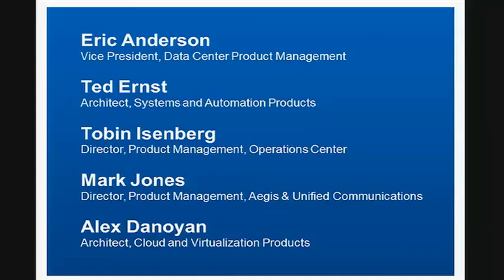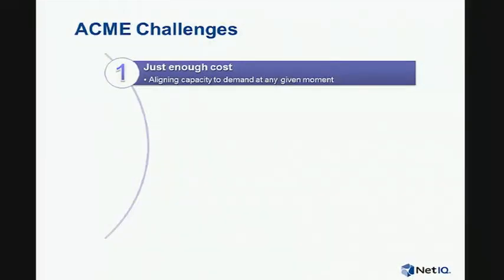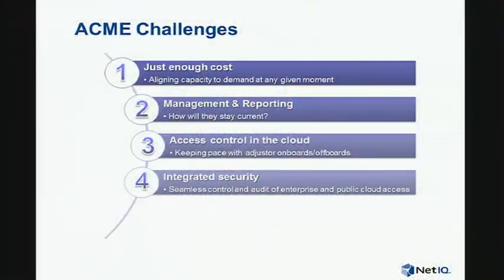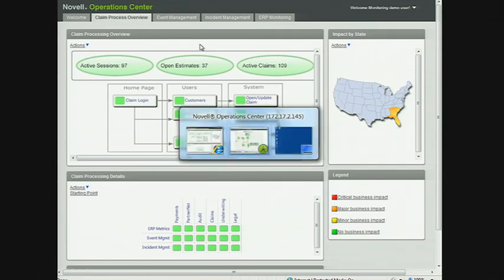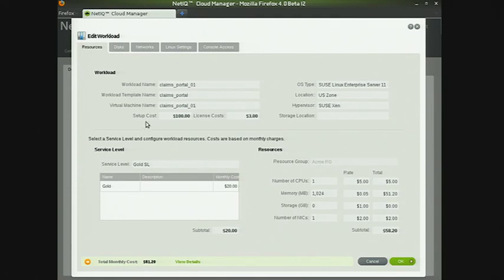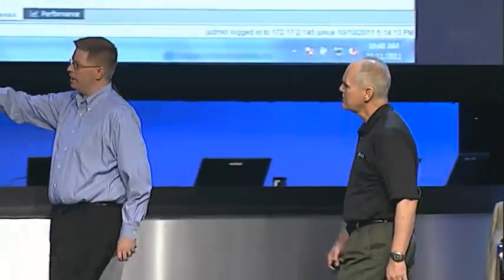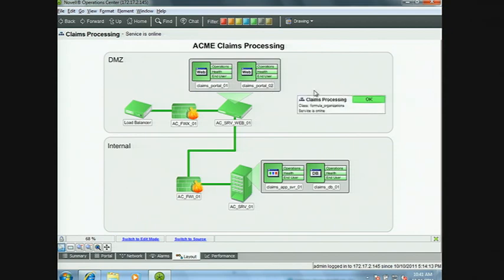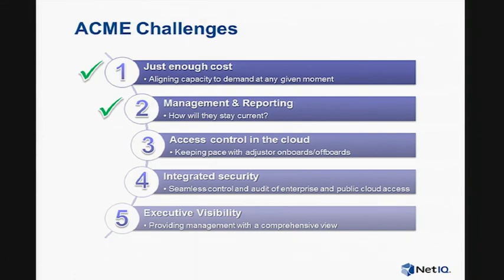BrainShare 2011 NetIQ Keynote Part 2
Part 2 of Jay Gardner's keynote address at BrainShare 2011 in Salt Lake City.

Jay introduce a demo that illustrates just how you can automate systems management in an optimized environment with AppManager, Operations Center, Aegis and Cloud Manager. Eric Anderson, Ted Ernst, Tobin Isenburg, Mark Jones and Alex Danoyan illustrate how private and public clouds can be used to address capacity change, infrastructure cost, management and reporting, access control, integrated security and executive visibility.